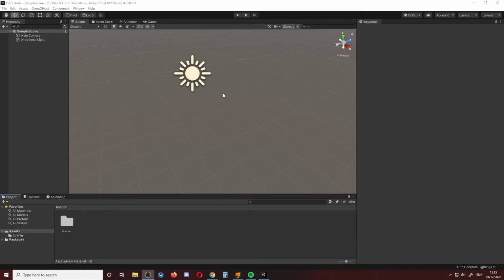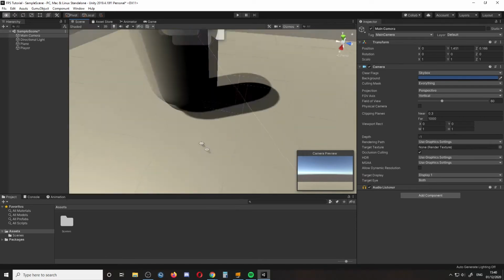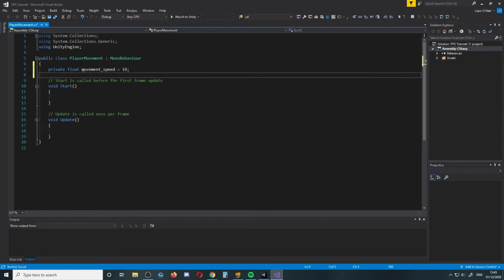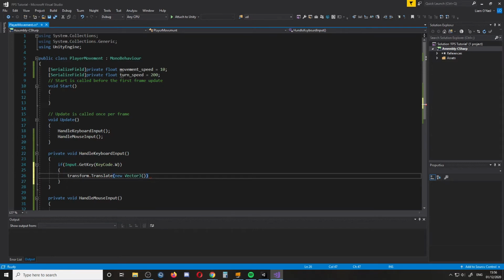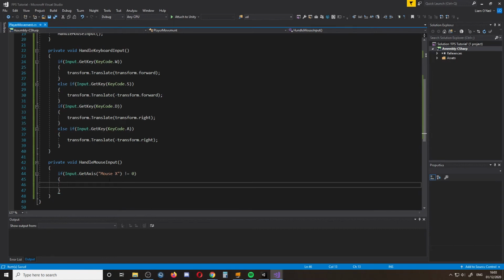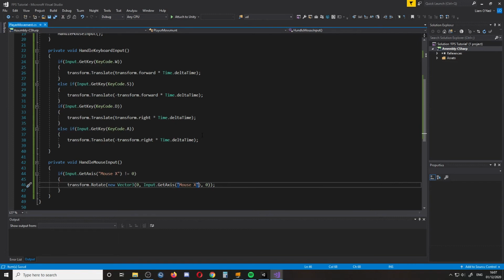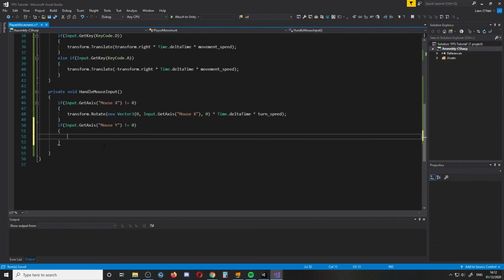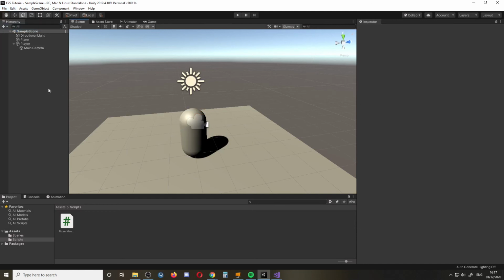Unity FPS Tutorial #1 (Setting Up Player Movement)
This is the first in a series of tutorials for making an FPS in Unity